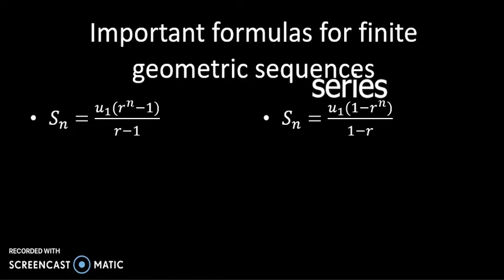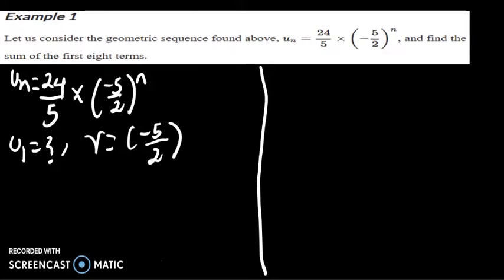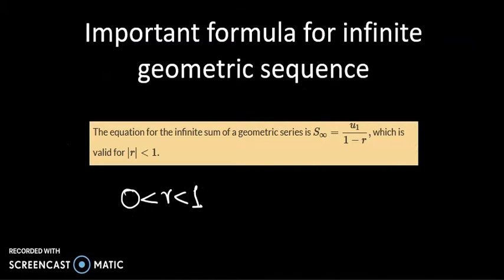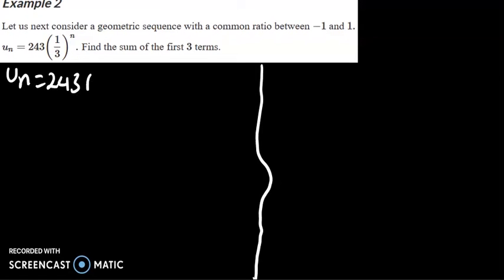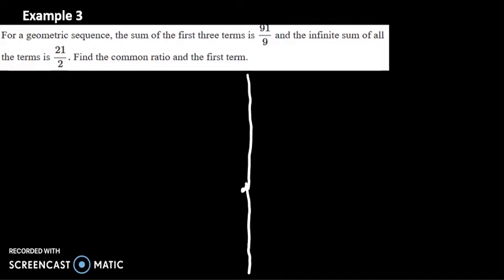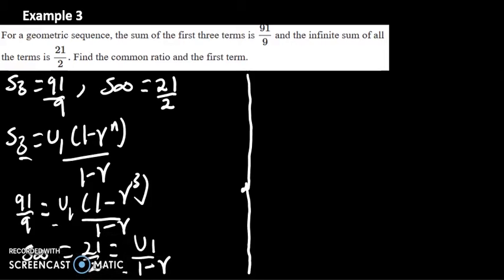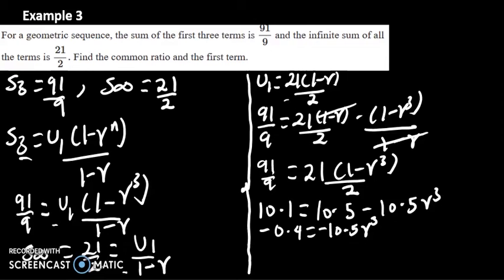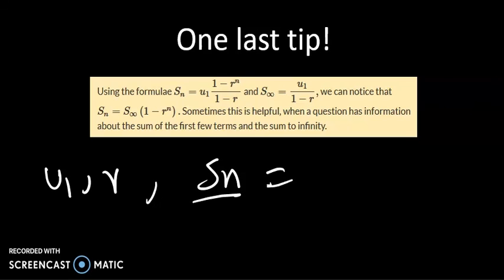Geometric Series: Let's solve these problems together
This video touches on Geometric Series in great depth. By watching this video alone you can pass all your tests regarding Geometric Series. The examples included are simple and easy to follow. Let's solve math problems together and bring the best of our study time. This is Kaleab Gebreegizabiher AKA your all-time favourite teenage teacher. You can find my other videos on Sequences and Series on my playlist by going to my mani page. Muchas Gracias!